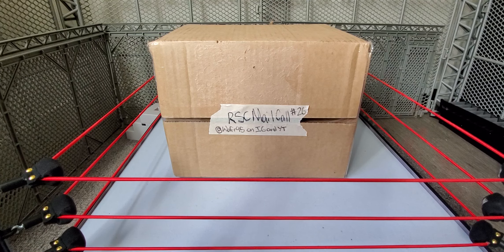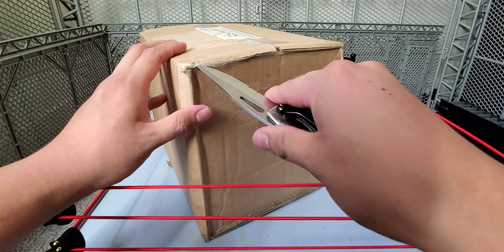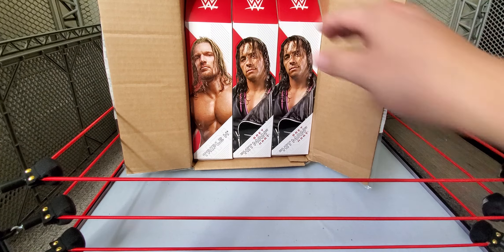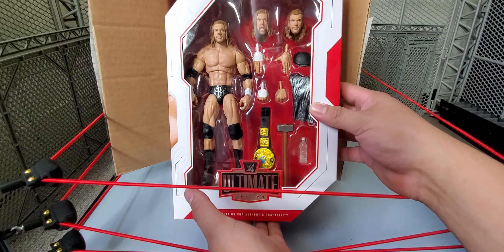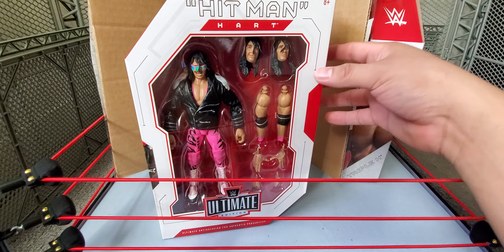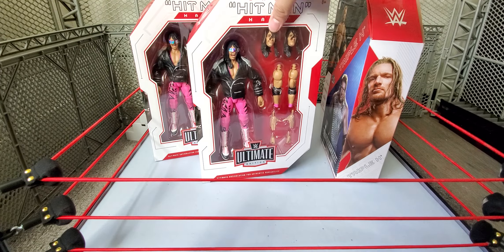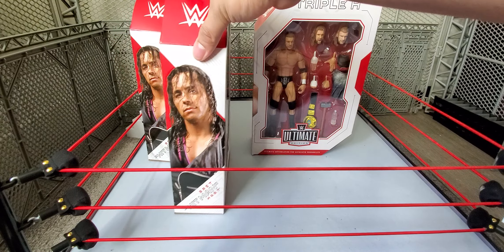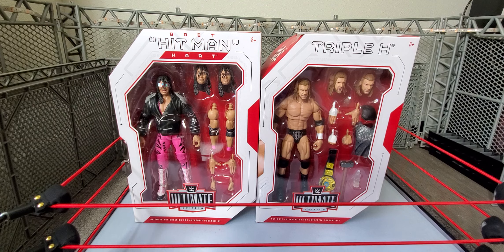RSC Mail Call #26!!